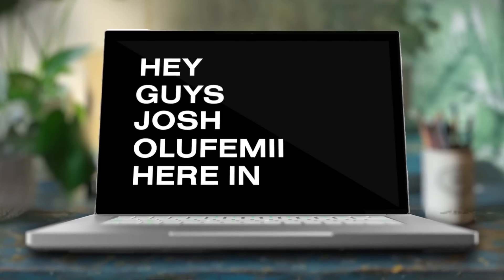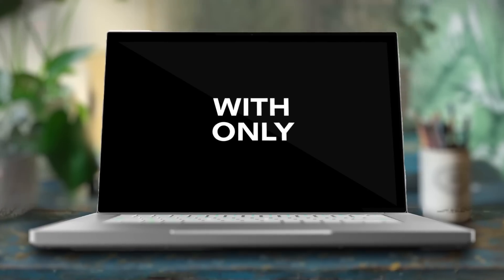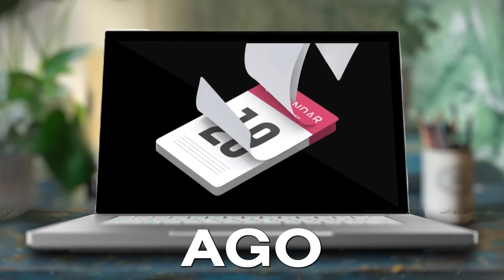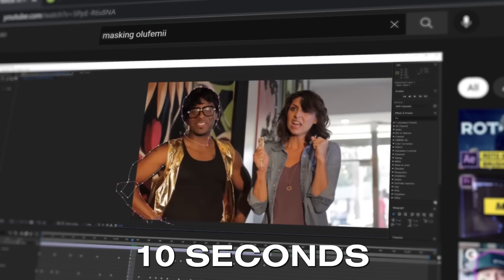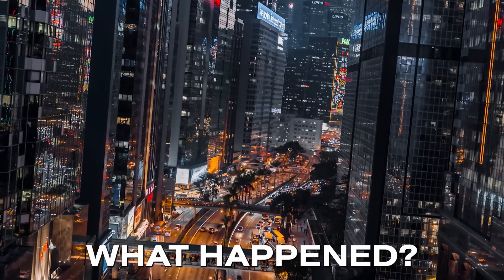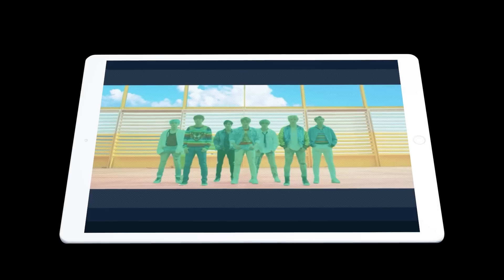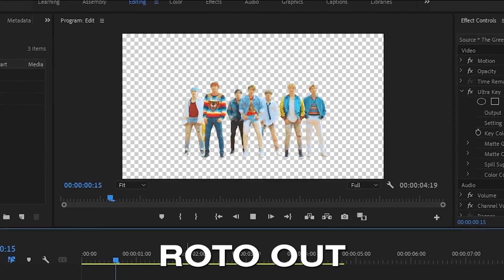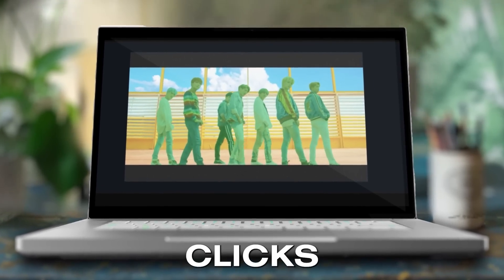Robots WILL Replace Video Editors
Will video editing ever become fully automated?
It's already happening people. It's not a matter of if it progresses, but simply when. Here are my true thoughts, and ideas towards a response.